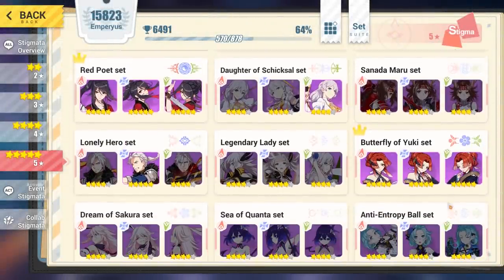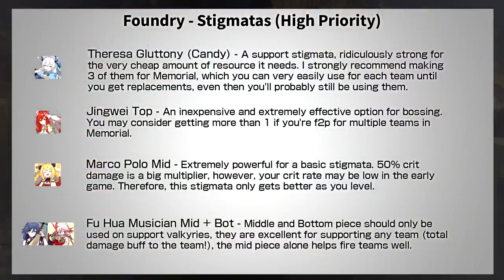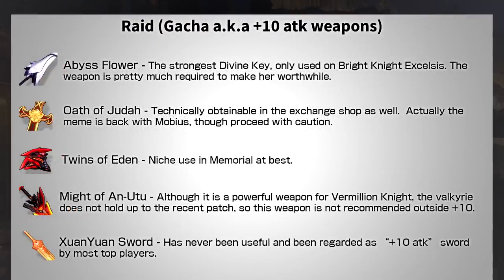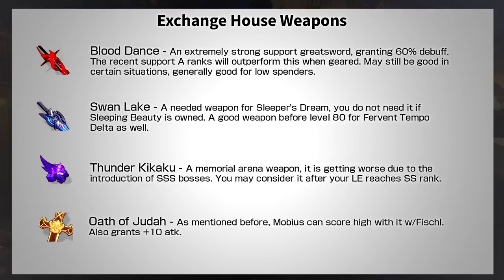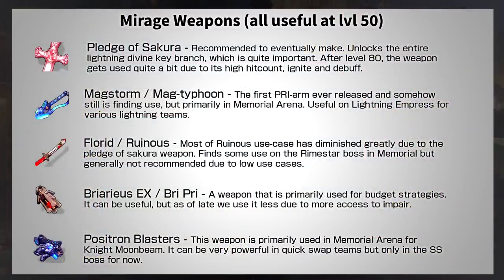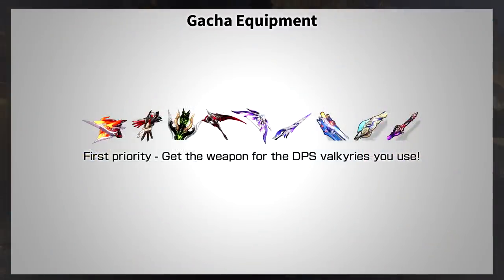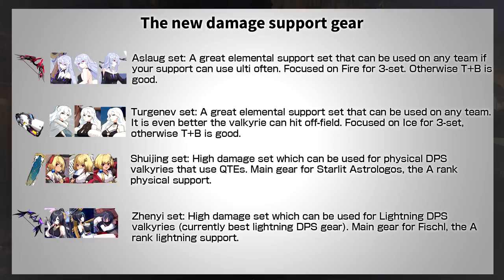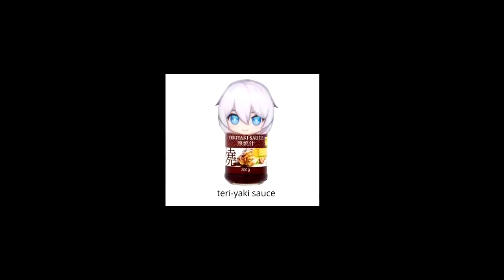Honkai Gear Recommendations (Updated for v5.2)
Was overdue for a while but it's here. The shift in focus is quite big in this one compared to the last.

00:00 Introduction
00:25 Event Equipment
01:30 Basic Weapons (Foundry)
01:40 Basic Stigmata (Foundry)
03:12 Basic Stigmata (Situational)
03:21 Free Raid Weapons (Divine Keys)
03:50 Gacha Divine Keys
04:58 Exchange Shop Intro
05:20 Exchange Shop Weapons
06:06 Exchange Shop Stigmata
06:40 Universal Mirage Intro
06:55 Mirage Weapons
07:32 G1 Stigmatas
08:04 G2 Stigmatas
08:41 G3 Stigmatas
09:17 G4 Stigmatas
09:32 Gacha Equipment - First Priority
09:55 Why is Support gear so good?
10:23 HoS and AE Gear Overview
11:36 The "OP" A Rank Support Gear
12:32 Iris of Helheim and DPS stigs mention
12:57 What PRIs should you level?